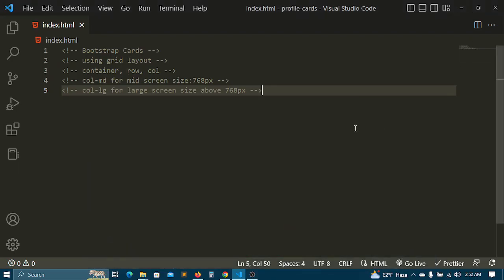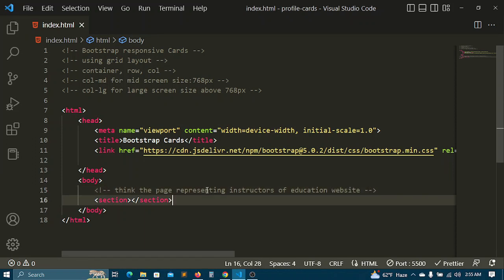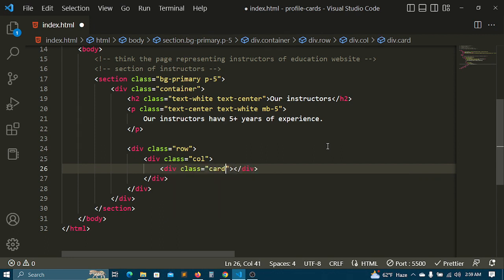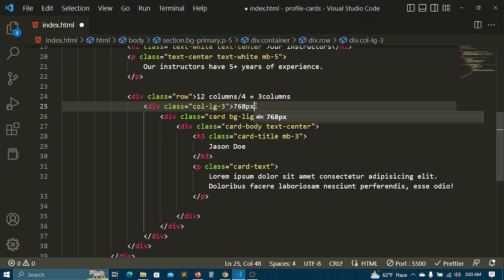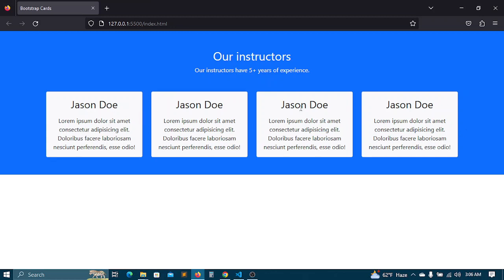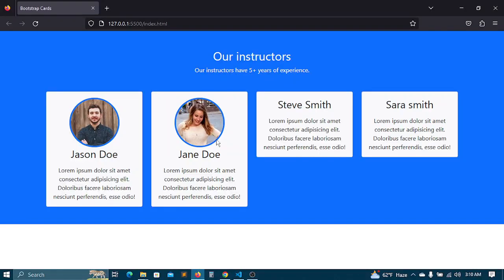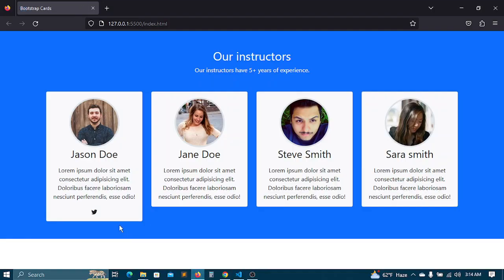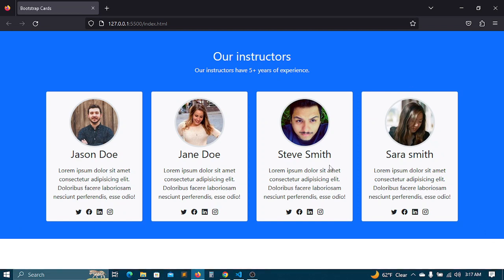How to create cards with Bootstrap ? | Build profile cards with Bootstrap 5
I hope you like my tutorials , Pardon my mistakes.